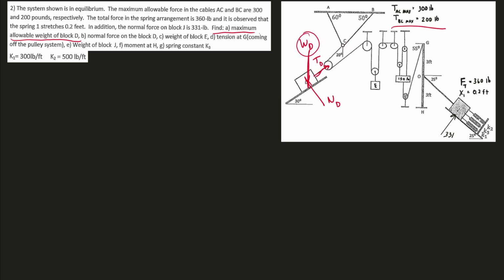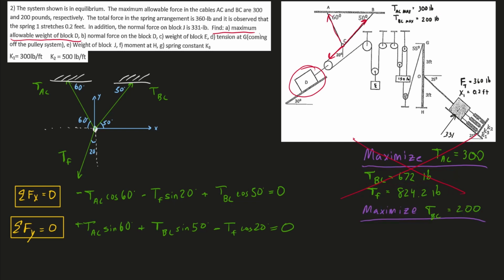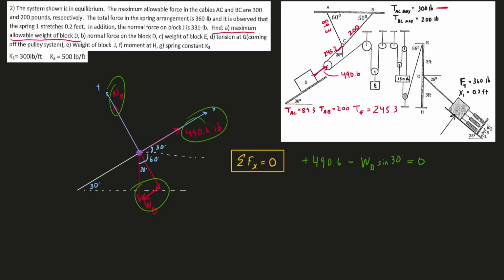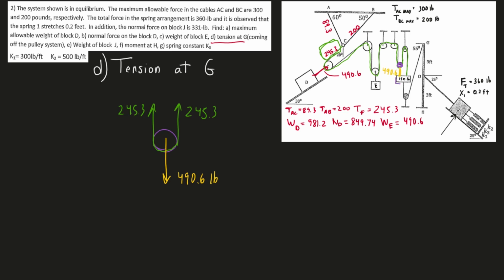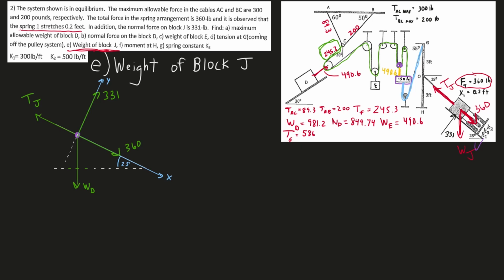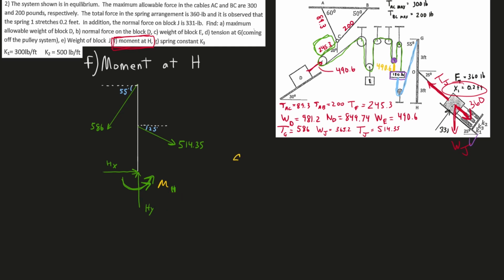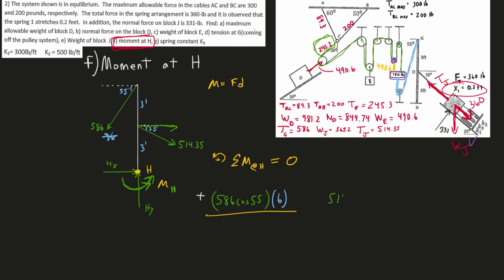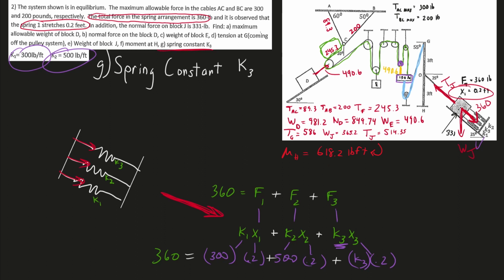Statics: Exam1_problemtype2_#2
You'll get practice with the following Statics techniques in this video:
1) Failure Criteria (i.e. some forces have maximum limits)
2) Free Body Diagrams
3) Force Equilibrium in x and y
4) Working through pulley systems
5) Moments equilibrium about a point (M=Fd 2D/scalar version)
6) Parallel Spring System

Problem Statement:
The system shown is in equilibrium. The maximum allowable force in the cables AC and BC are 300 and 200 pounds, respectively. The total force in the spring arrangement is 360-lb and it is observed that the spring 1 stretches 0.2 feet. In addition, the normal force on block J is 331-lb. Find: a) maximum allowable weight of block D, b) normal force on the block D, c) weight of block E, d) tension at G (coming off the pulley system), e) Weight of block J, f) moment at H, g) spring constant k3